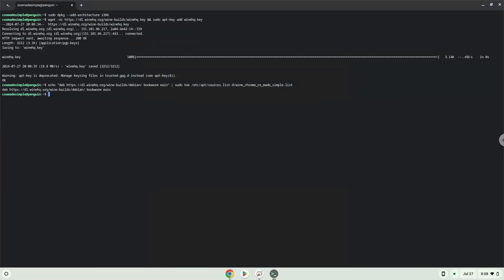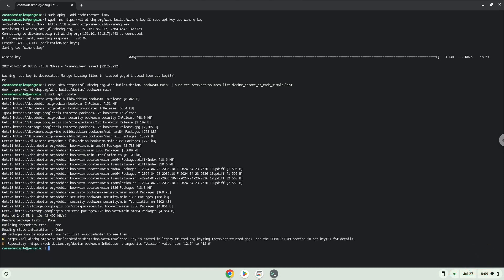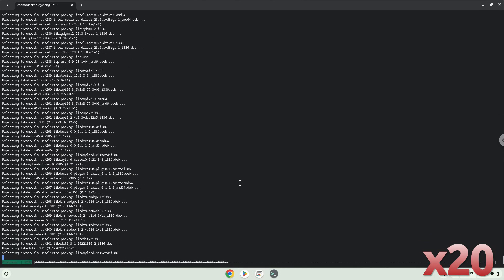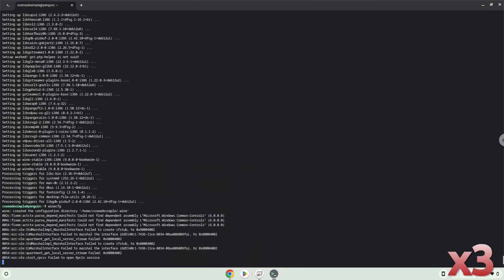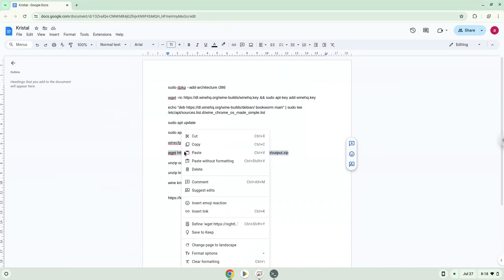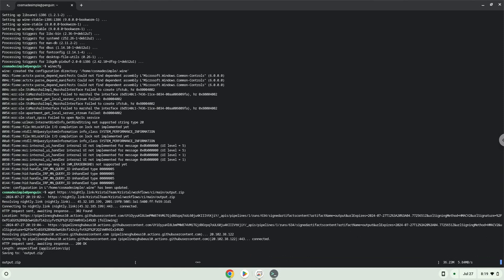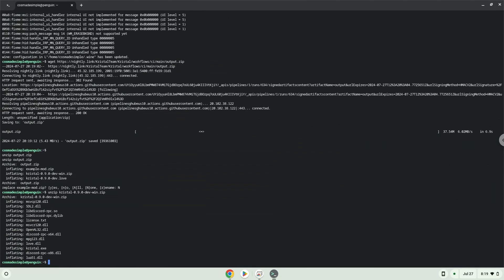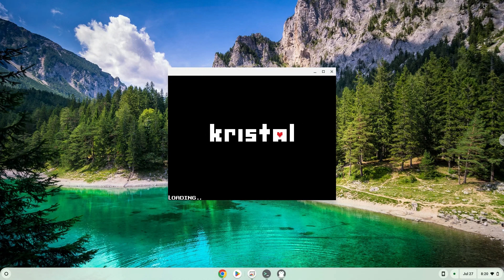How to install Kristal on a Chromebook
In this video, we are looking at how to install Kristal on a Chromebook.